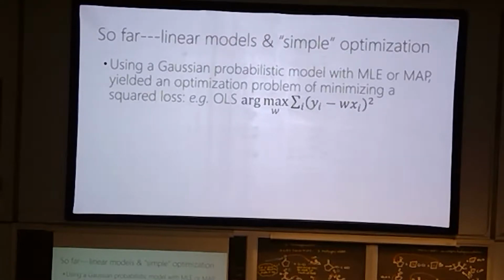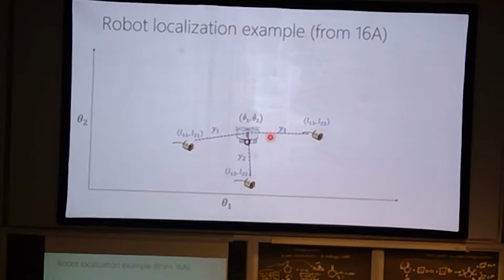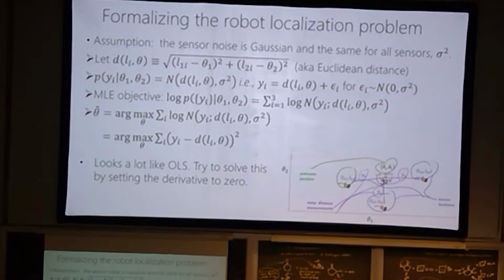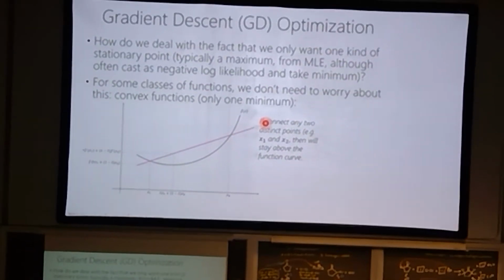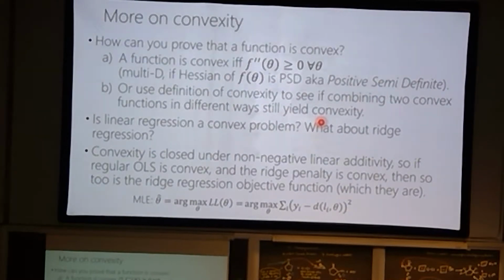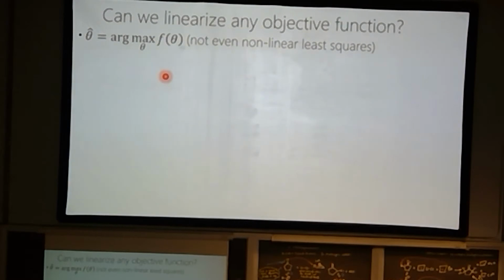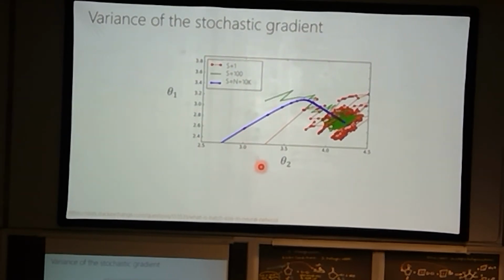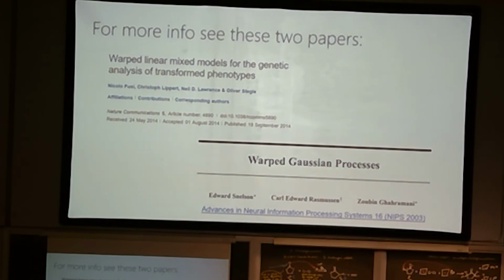WIN 20191022 17 10 34 Pro